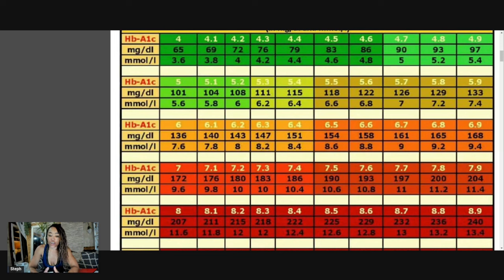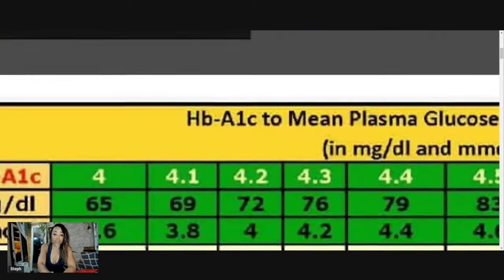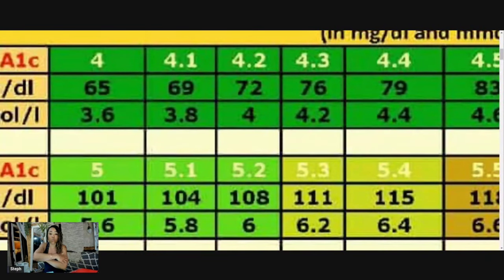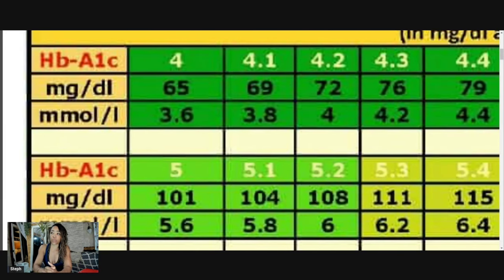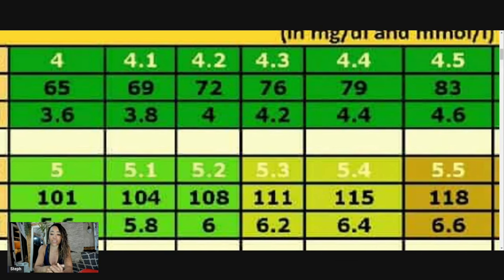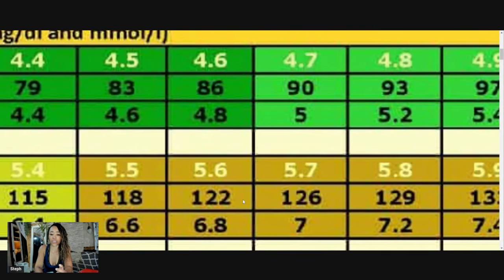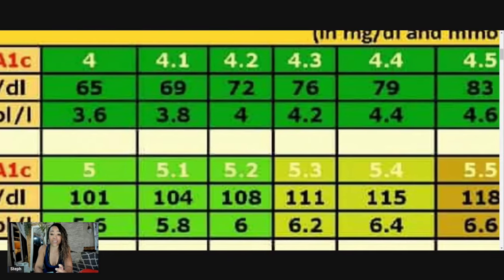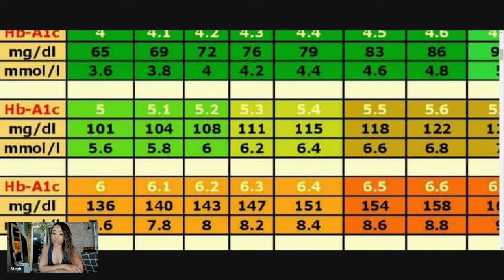Exposing Blood Sugar Patterns on Carnivore & Keto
FITVILLE DISCOUNT: Fitville shoes Codes: SP30(30%off, always active) SP35(35%off for the first 30 users) Links: US/CA UK EU